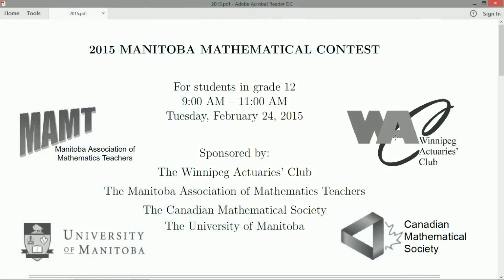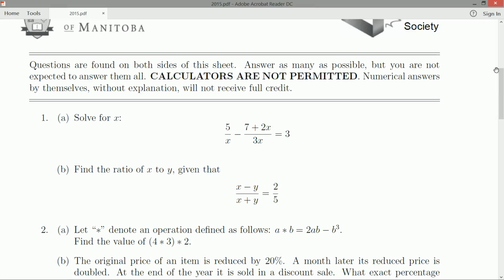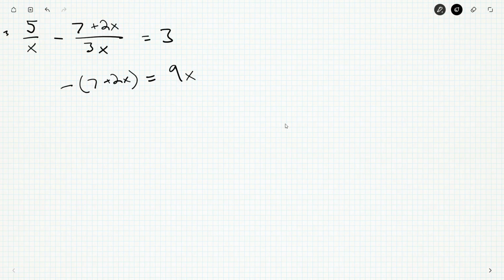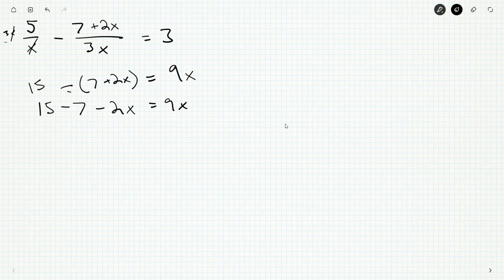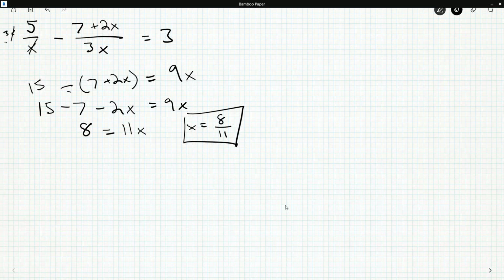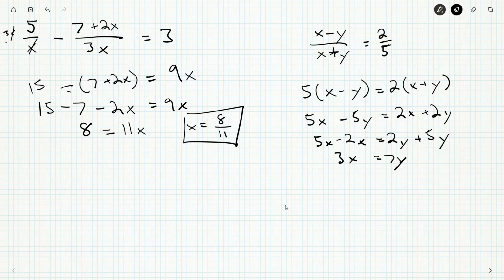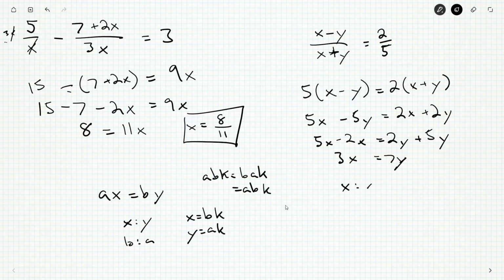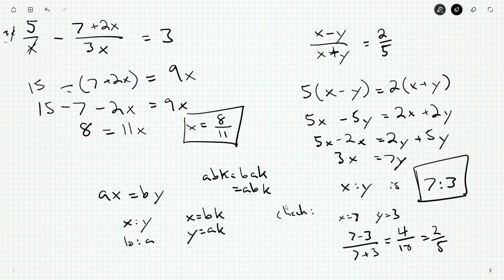Manitoba Mathematics Competition 2015 1